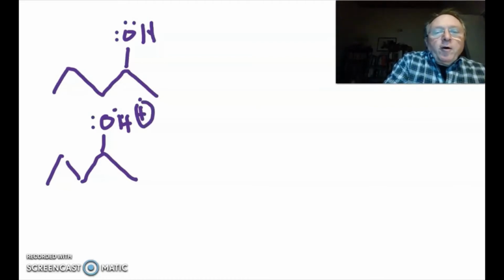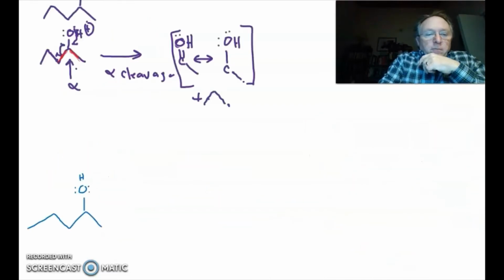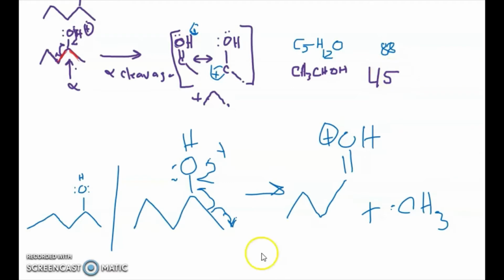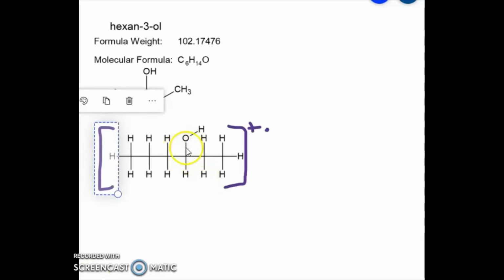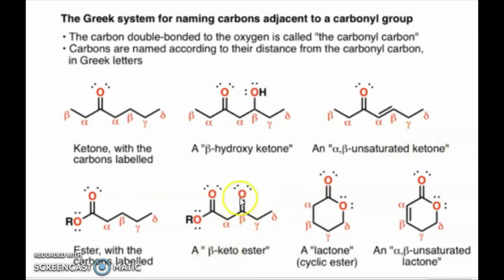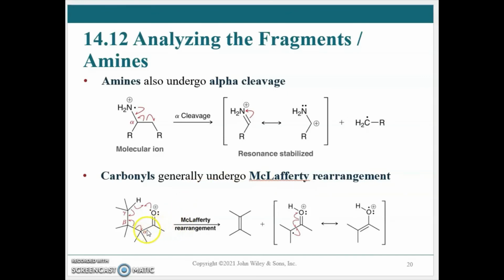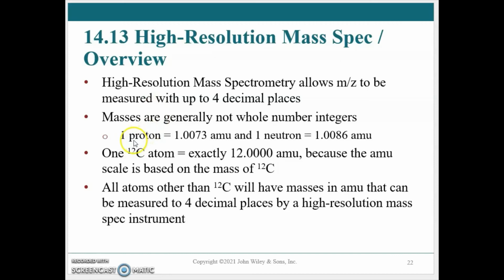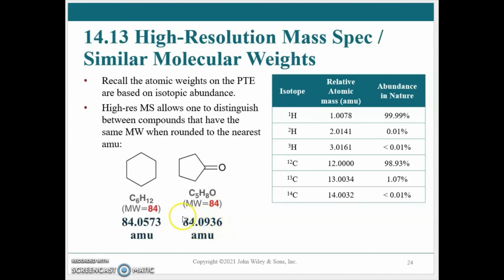Mass Spec 2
Part 2 of Lecture: Mass Spectroscopy based on Organic Chem by David Klein